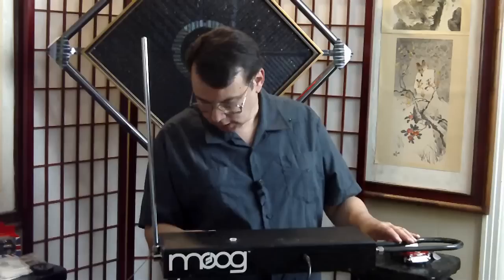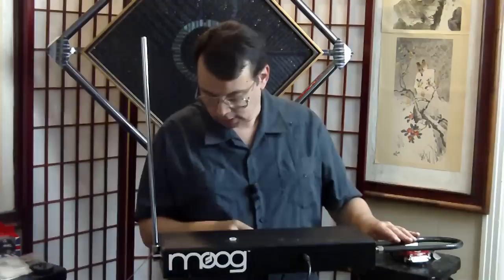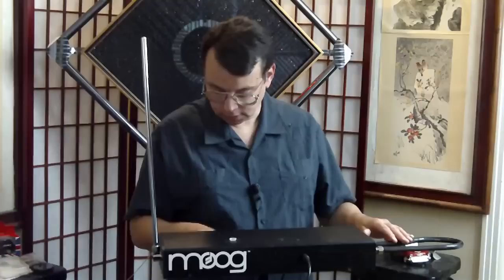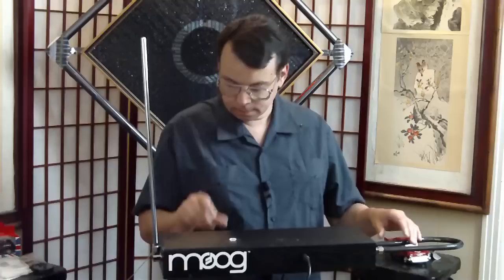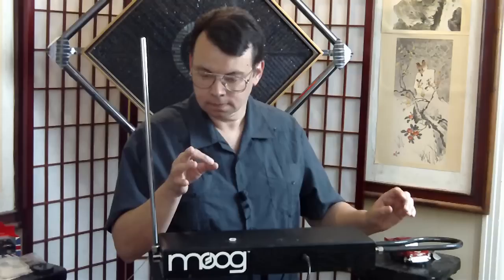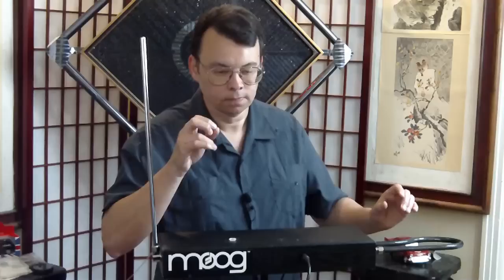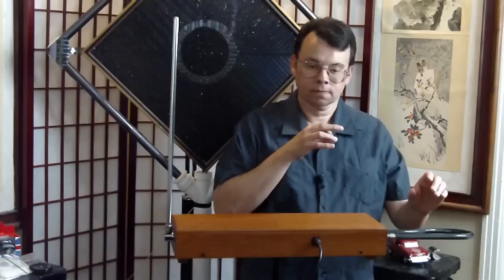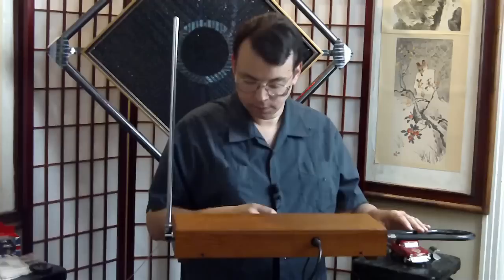EXPLORING THE ESPE01 THEREMIN ENHANCEMENT MODULE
Kill some time with thereminist Thomas Grillo, as he demonstrates, and explores the enhanced tone, and extended pitch range of the enhanced Moog Music Etherwave Standard theremin using the ESPE01 module developed by Thierry Frenkel, and marketed by Wilco Botermans

There is also a new installation video at the above link.

I now offer my services to install the ESPE01 module in Etherwave Standard theremins!